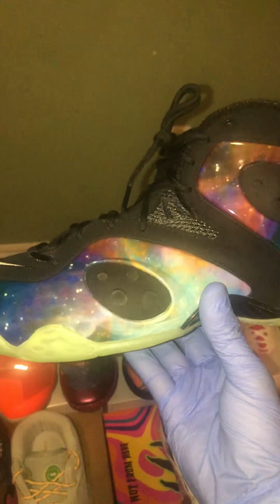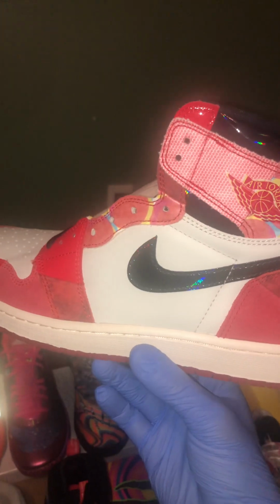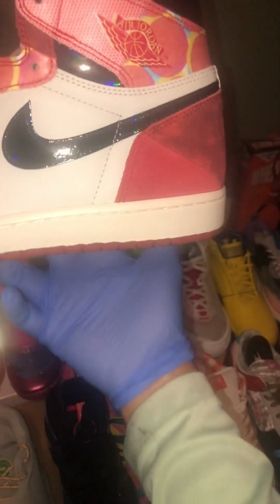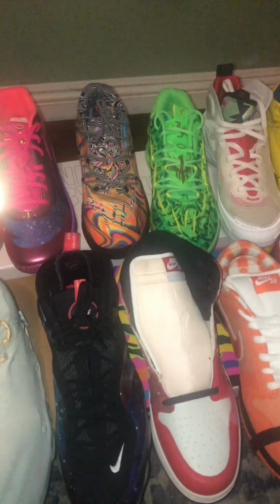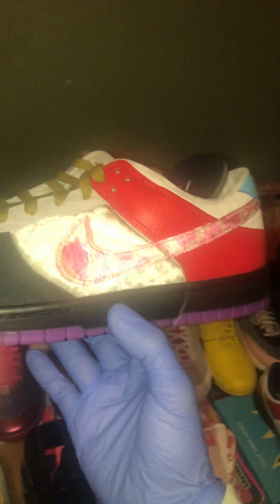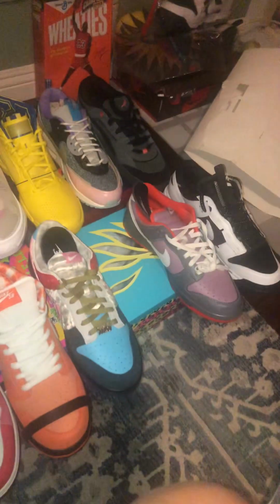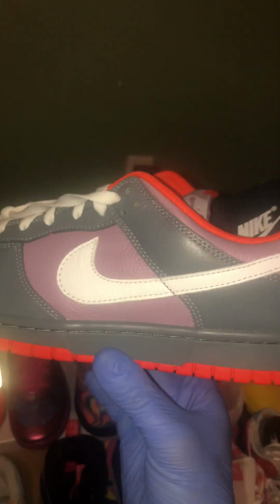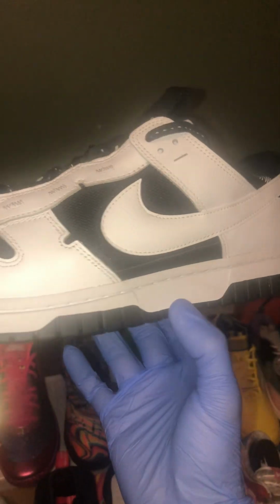Sneaker collection hype chasing Jordan gem grails must see update final vid